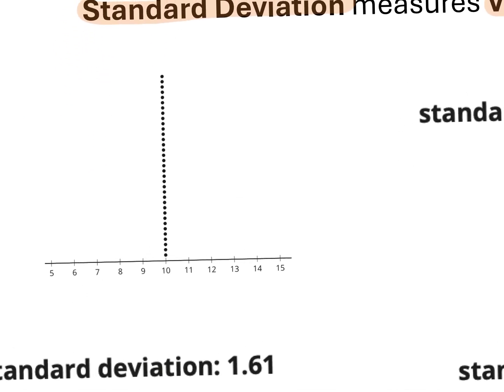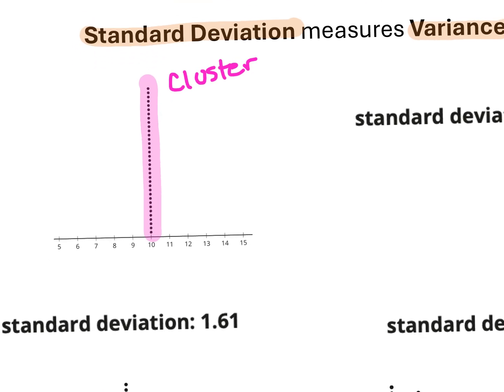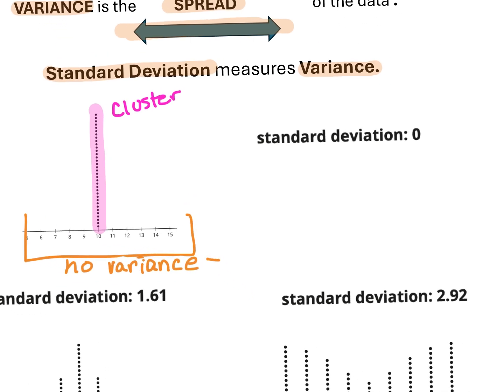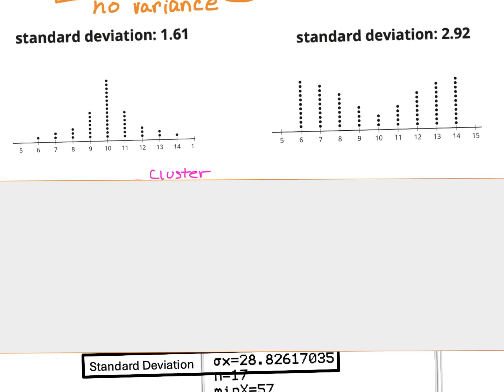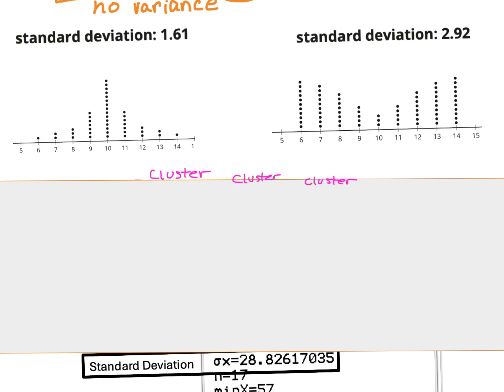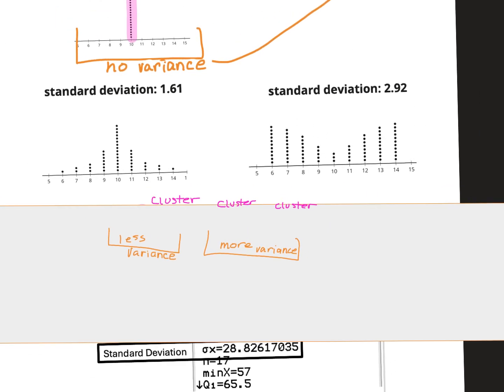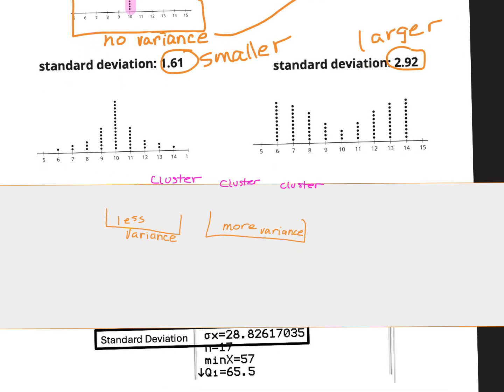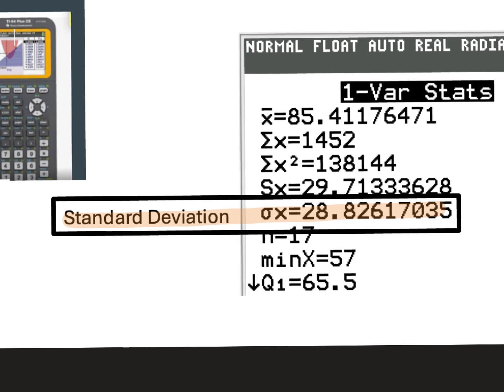intro to standard deviation